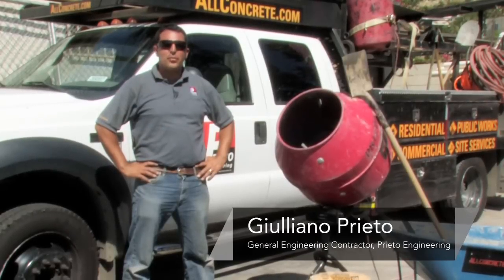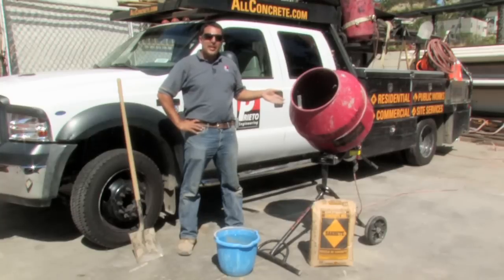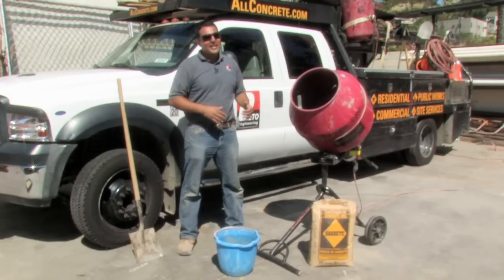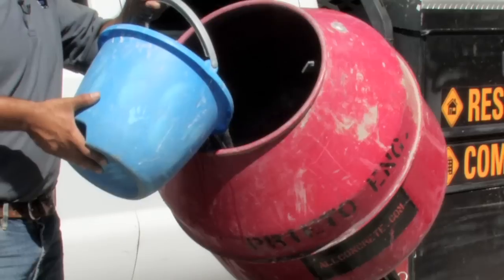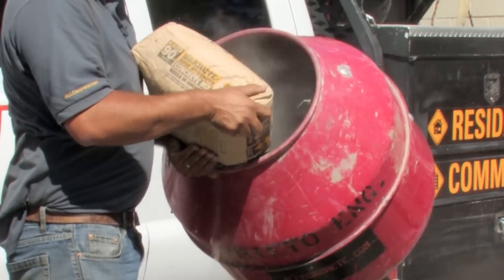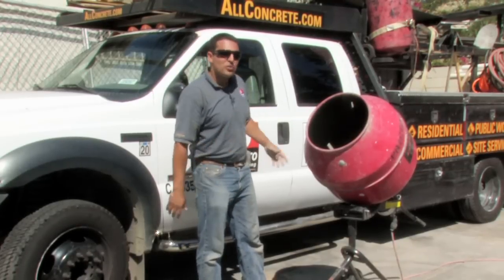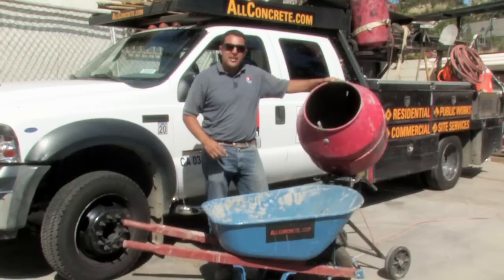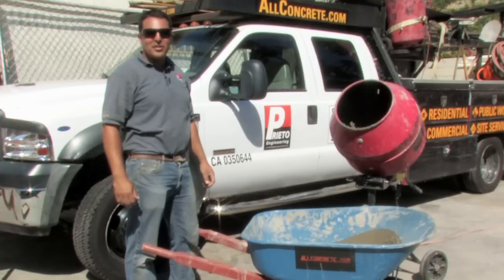Concrete & Masonry : How to Use a Concrete Mixer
Concrete mixers, when used properly, can mix several bags of concrete with minimal work. Mix your concrete with ease and speed with help from a licensed engineering contractor in this free video on concrete and masonry.